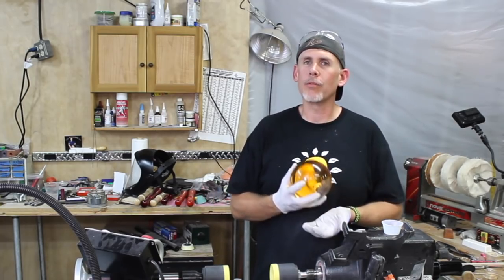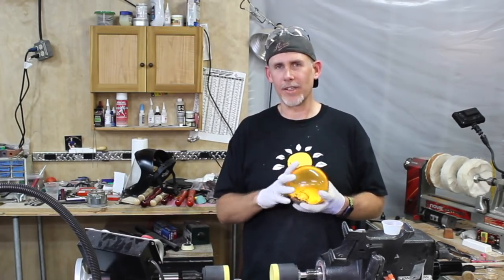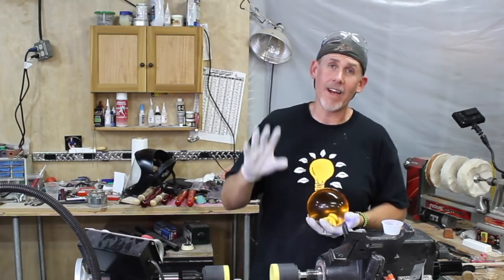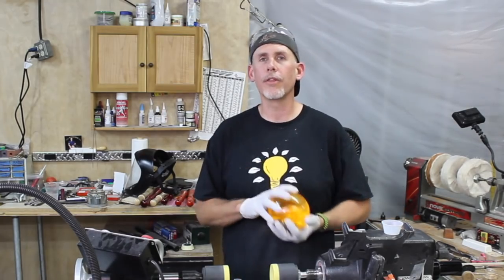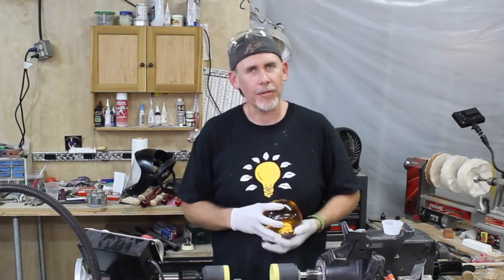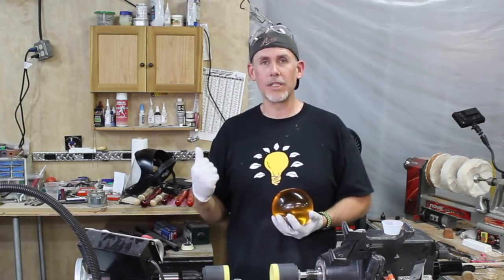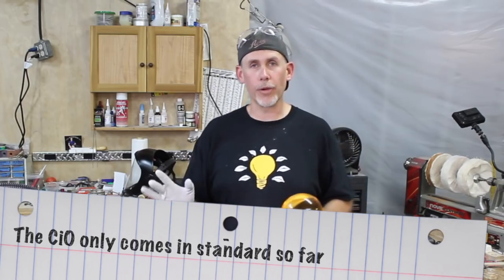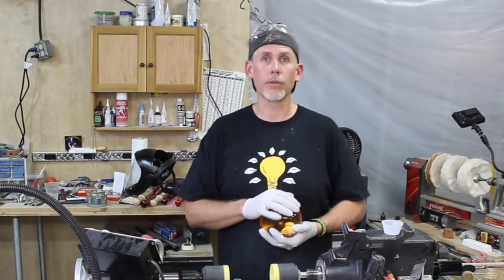Woodturning the BB-8 Alumilite Resin & Maple Burl Hybrid Sphere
Alright folks, time to make some shavings fly! I had a blast turning this one up, really happy with it for my first sphere!

My mission is to introduce resin casting to the world! Find out more on my website and catch my Dunkin Junk  live streams on Twitch:

"Purple Summer" by Harvey
"Jimmy Joe" by Blue Topaz
"Knastry" by Anders Ekengren
"Spin It On" by Daniel Gunnarsson